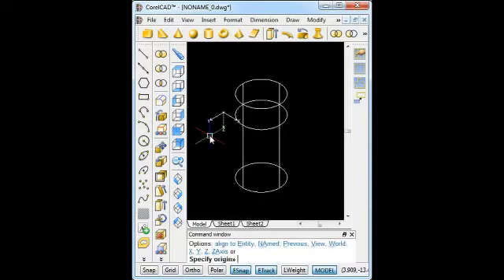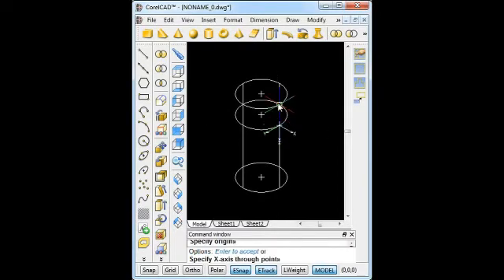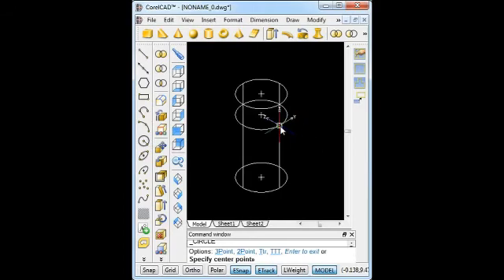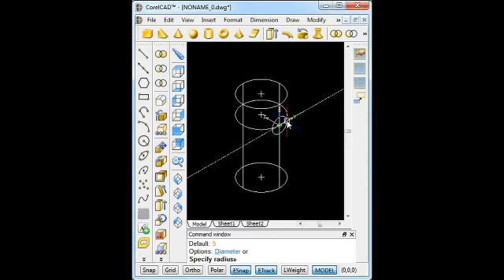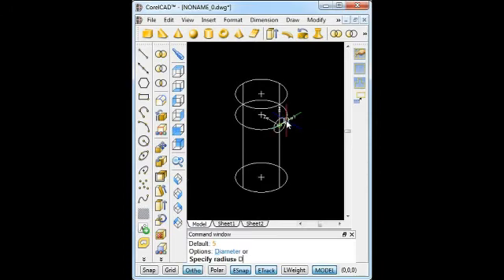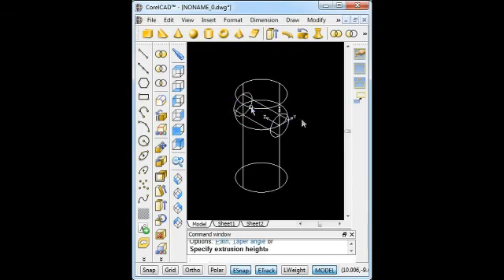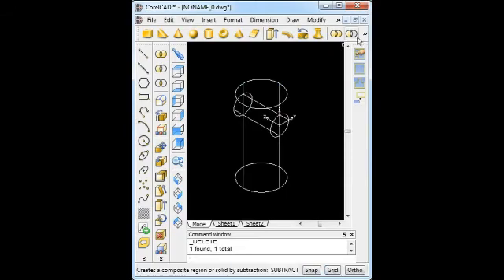Using 3D objects to create scaffolds within CorelCAD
This is a quick video that shows how to create a scaffold object within an existing object, as a means to create a point from which to place a new object. The scaffold will not become a part of the model. It's just there to ensure accurate placement of other parts.